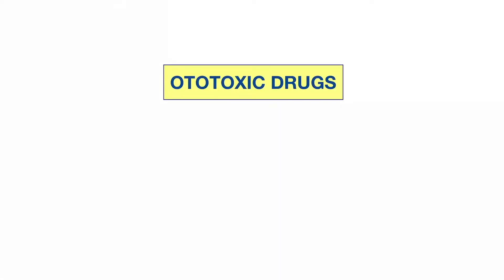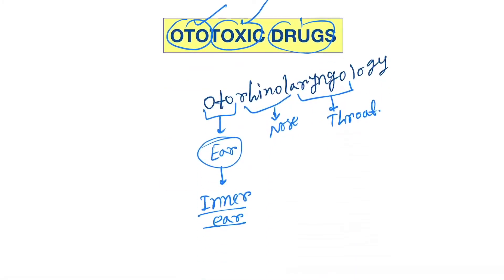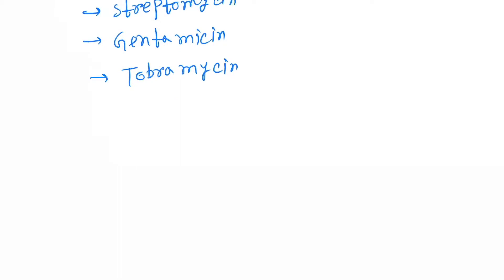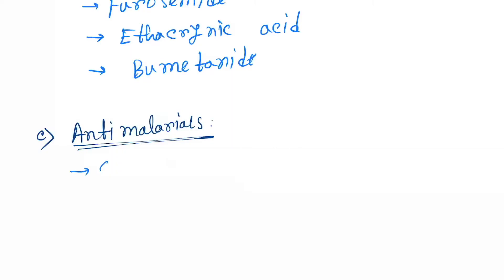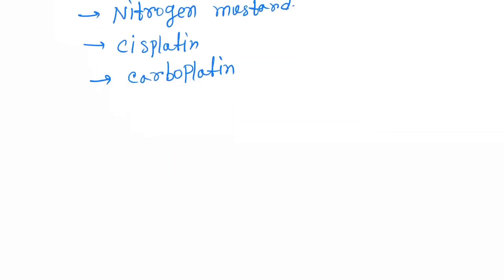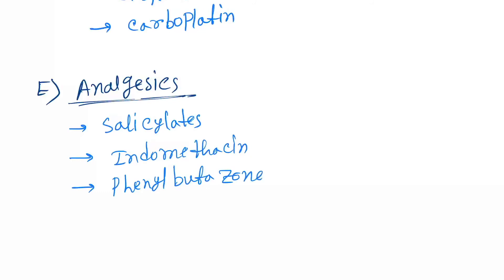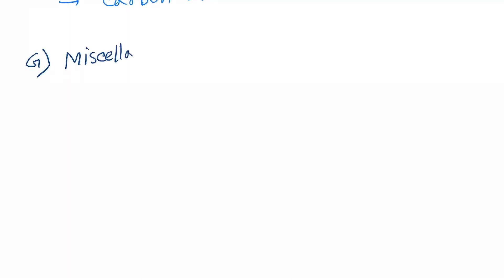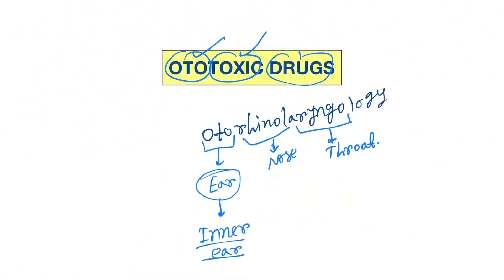Ototoxic Drugs Classification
All types of drugs or chemicals which causes inner ear toxicity.